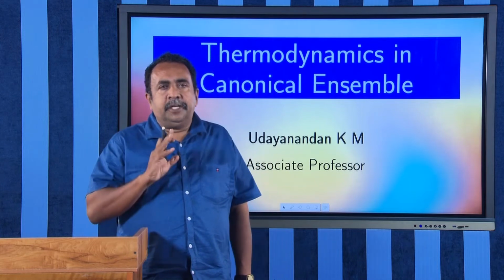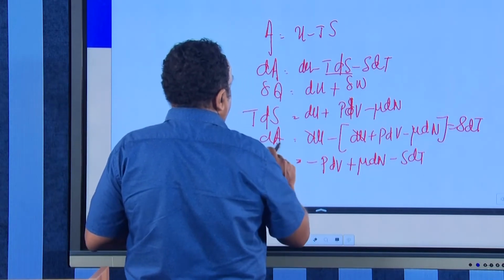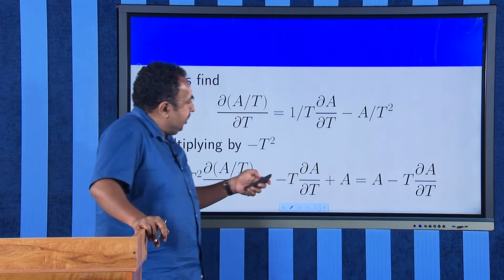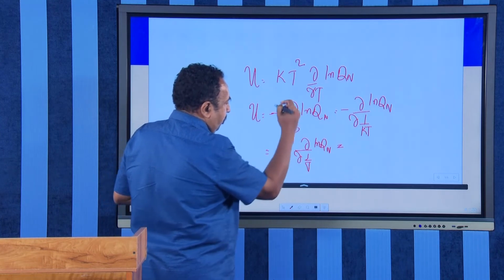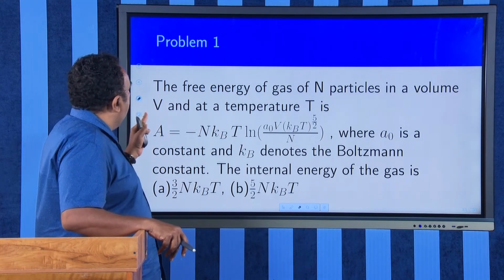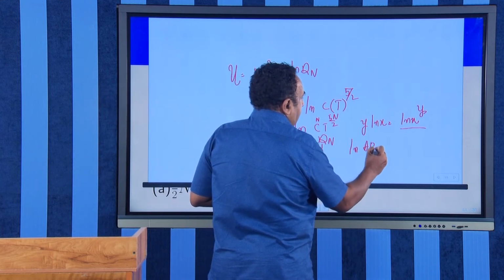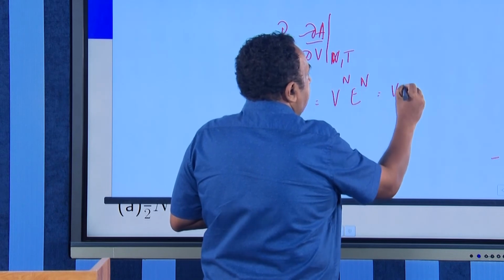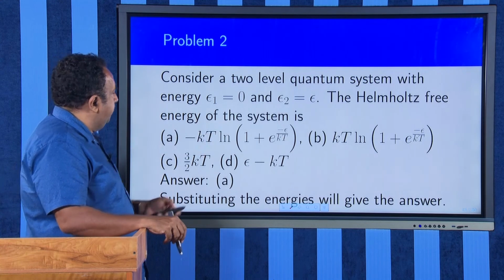THERMODYNAMICS IN CANONICAL ENSEMBLE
Subject:Physics
Course :CSIR UGC NET PHYSICS